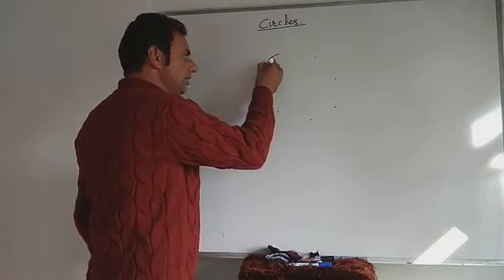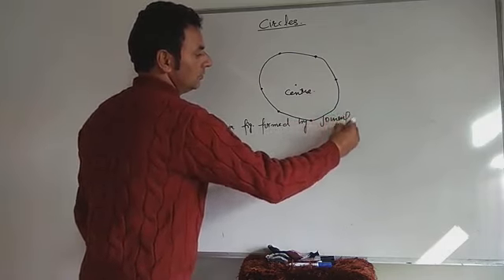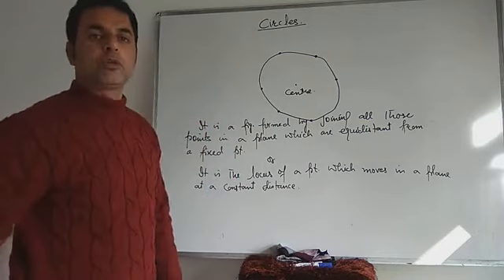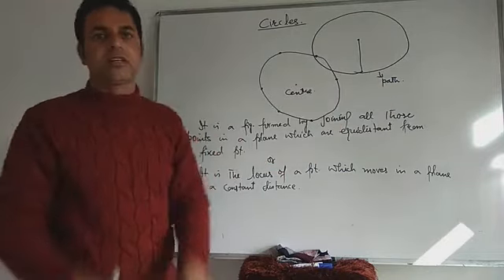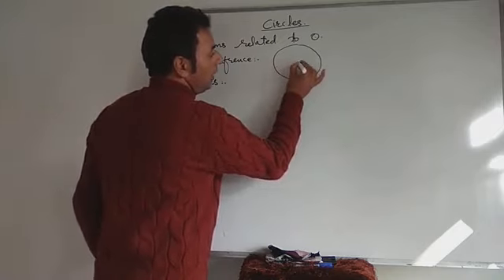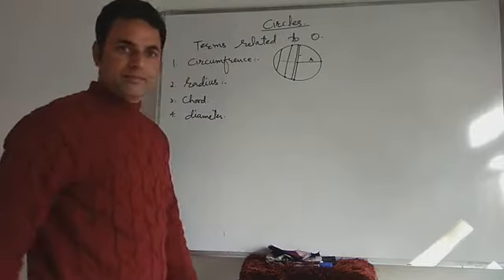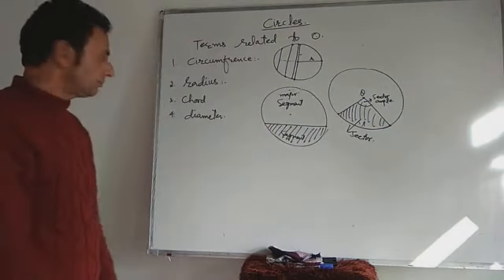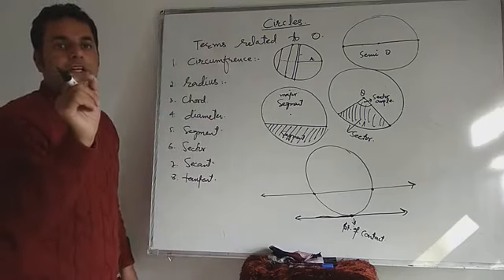introduction of circle and terms related to it